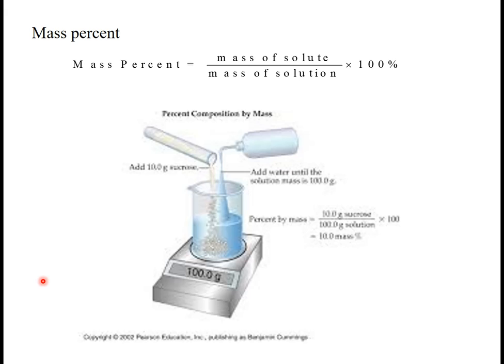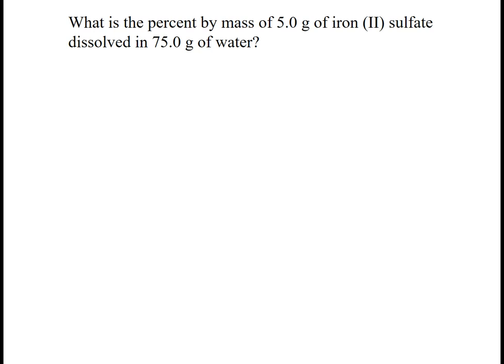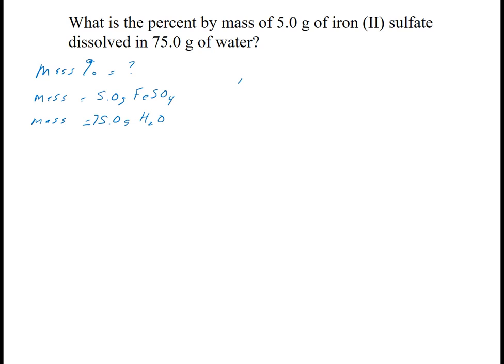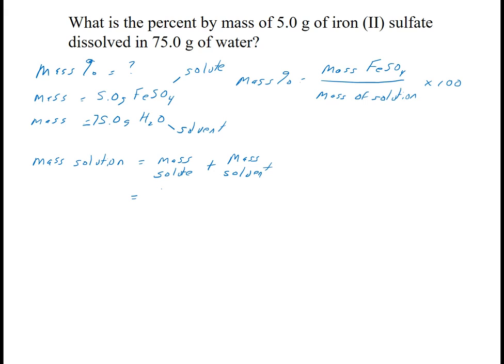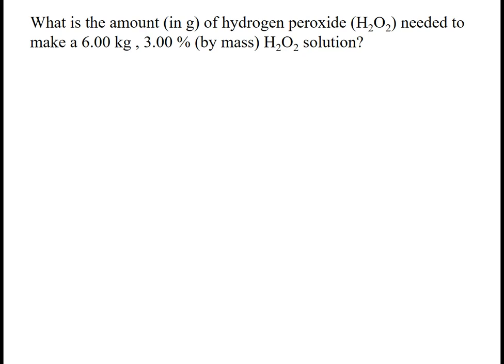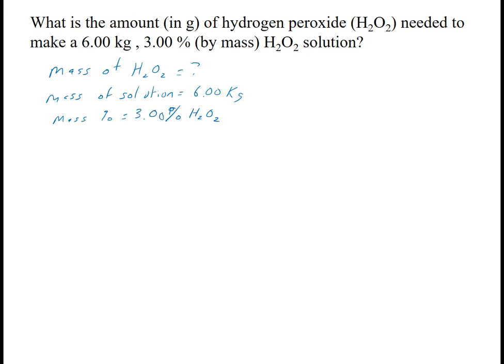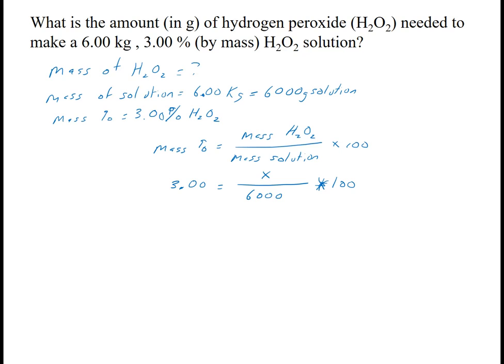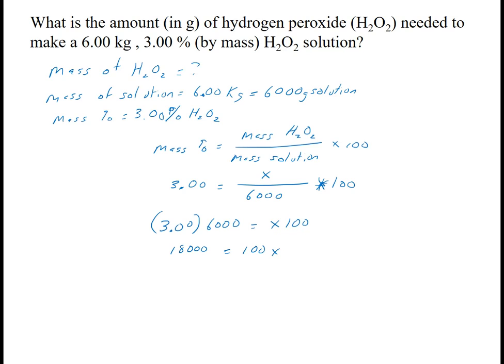12 4 Concentration Units Part 2